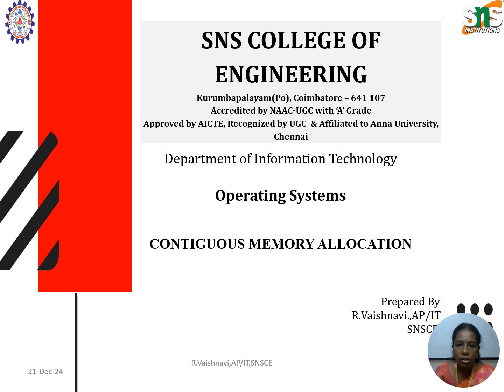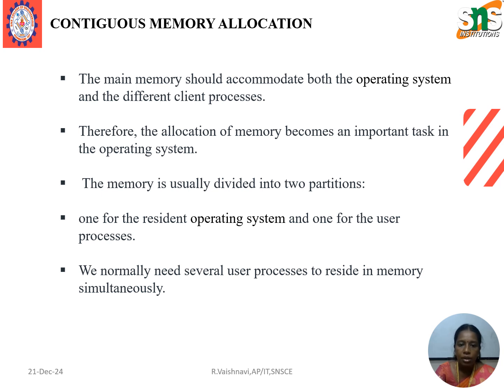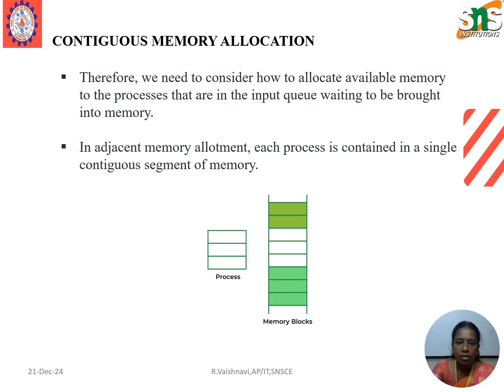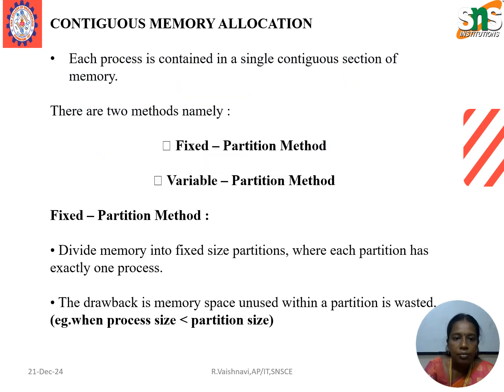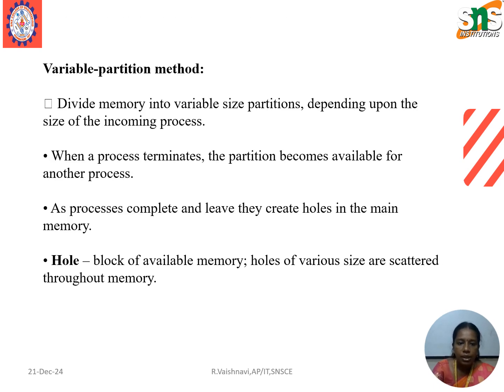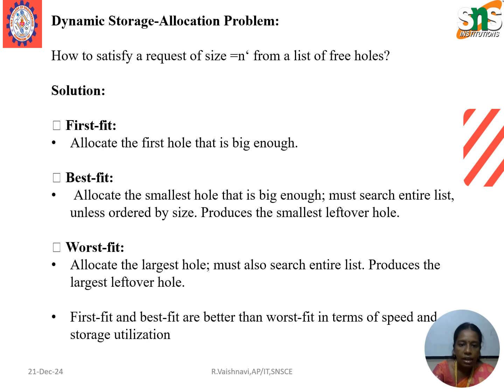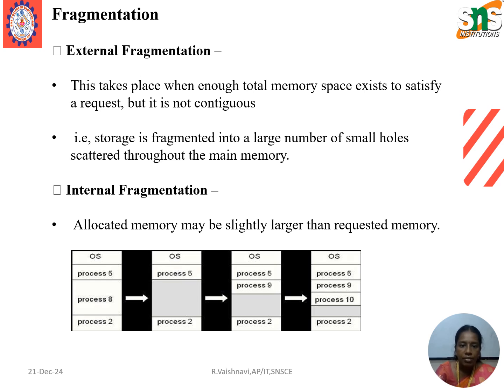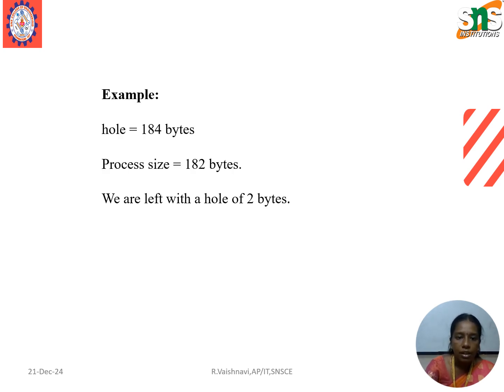Contigious Memory allocation I R.Vaishnavi AP/IT | SNS INSTITUTIONS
Contiguous memory allocation is a memory management technique where each process is allocated a single, continuous block of memory. This simplifies access since the entire process resides in a contiguous memory region, but it can lead to fragmentation. The OS uses methods like first-fit, best-fit, or worst-fit to allocate memory blocks efficiently. While it offers faster access compared to non-contiguous methods, it has limited flexibility for dynamic resizing. This approach is suitable for simpler systems but struggles with scalability in modern, multitasking environments.